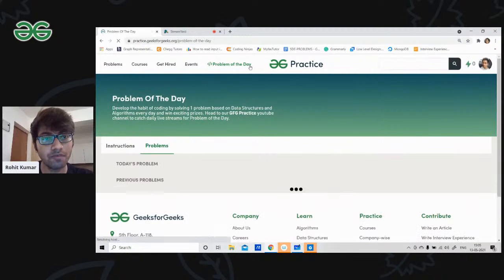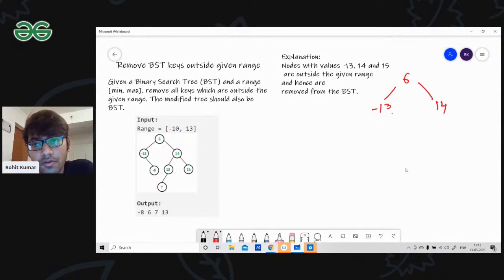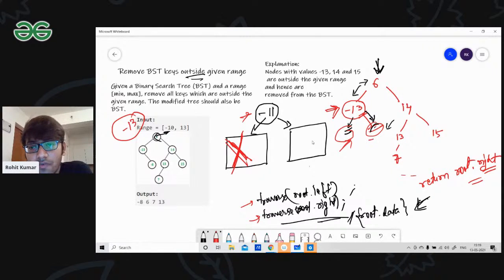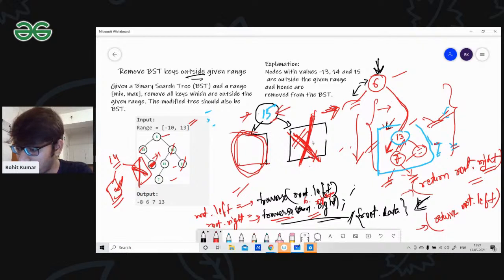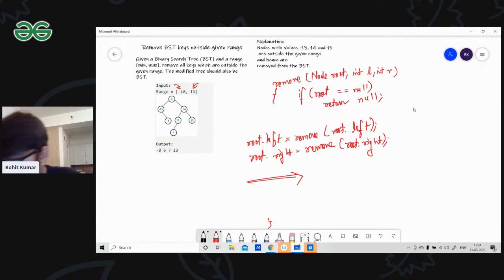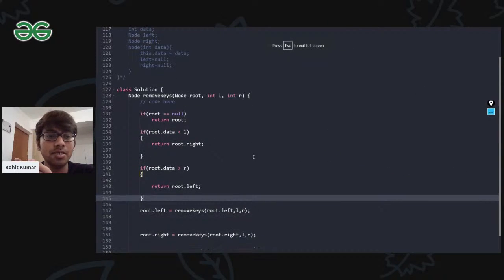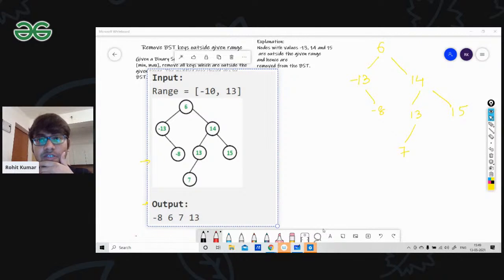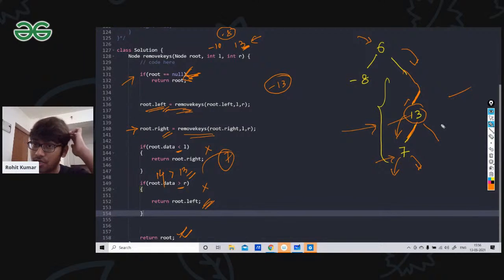Remove BST keys outside given range | Problem of the Day 12-05-21 | Rohit Kumar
Let us know if you have any queries/doubts related to the explanation in the comments section.